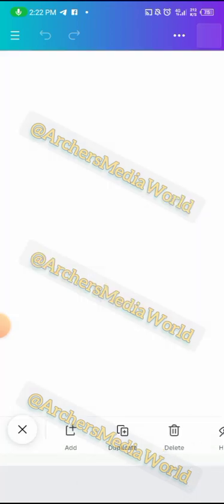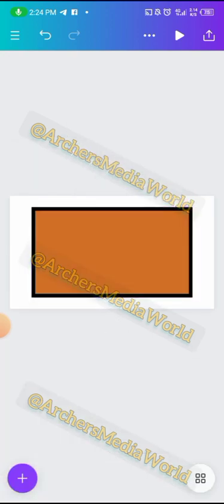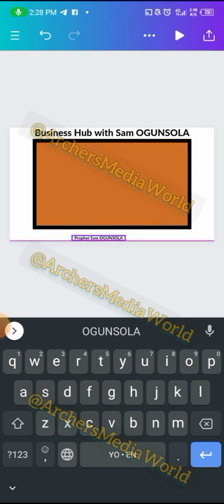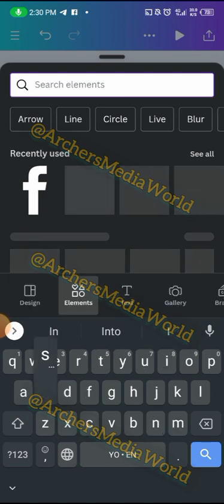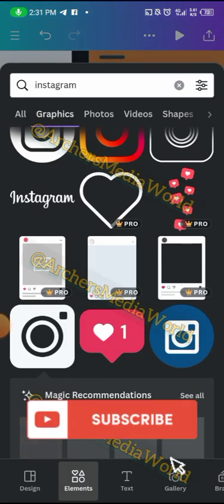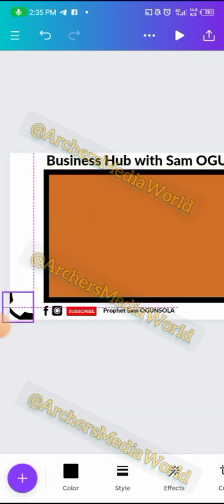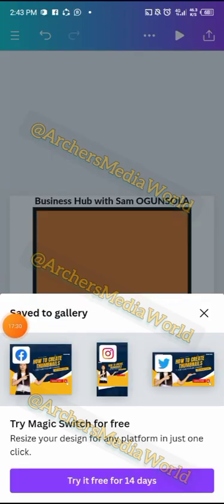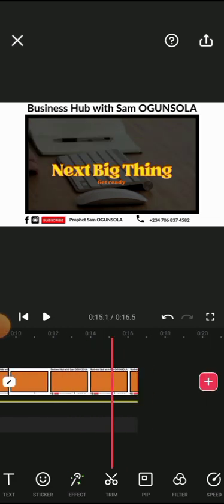HOW TO MAKE A CUSTOMIZED FRAME FOR YOUR VIDEO (Building the frame and placing the videos)